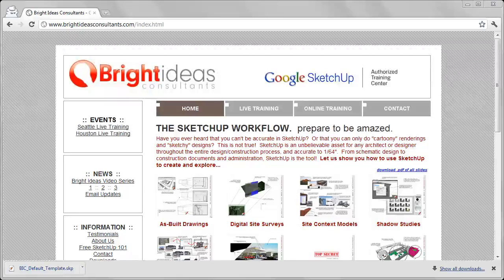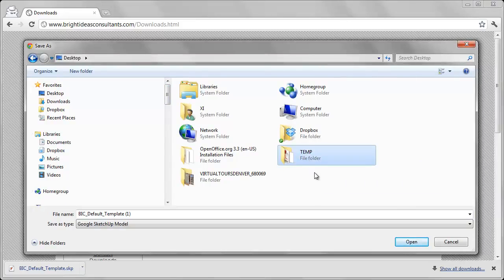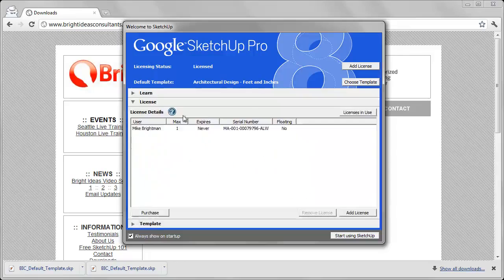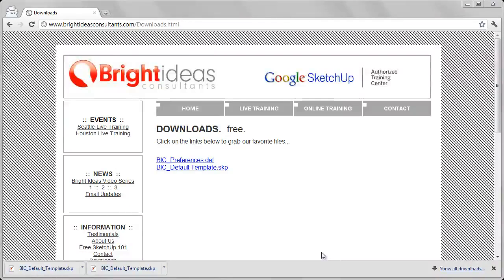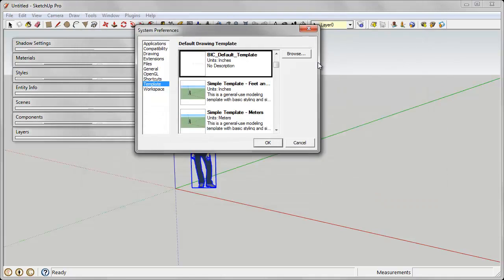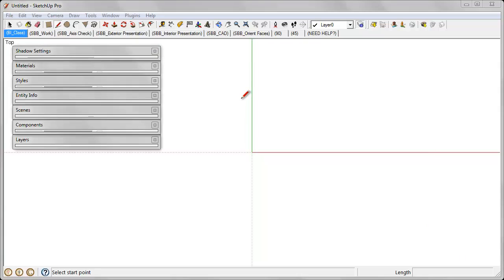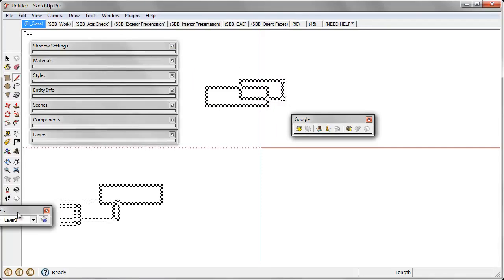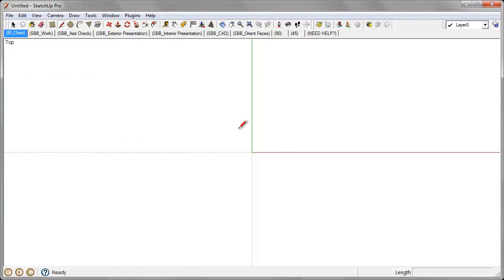su101 part 01 introduction 1280x720